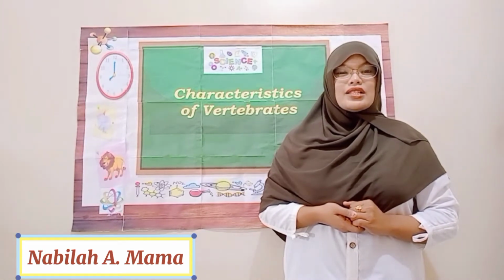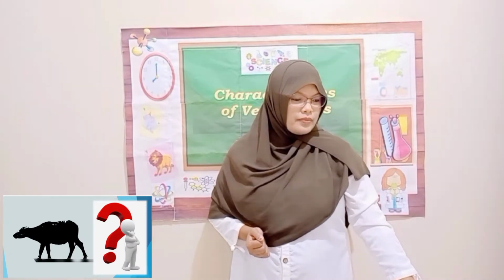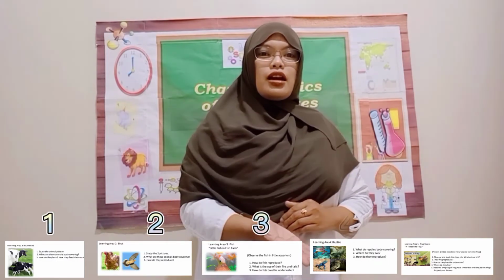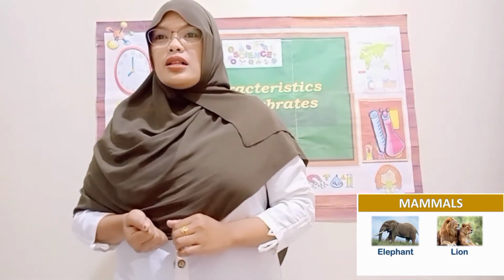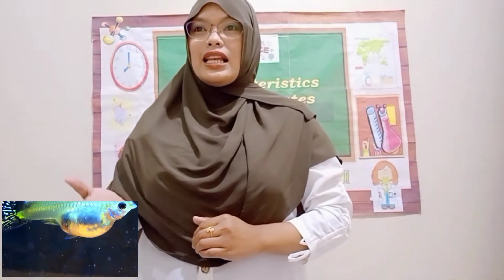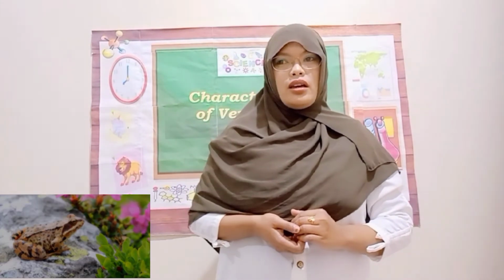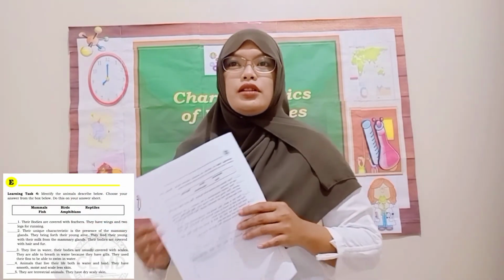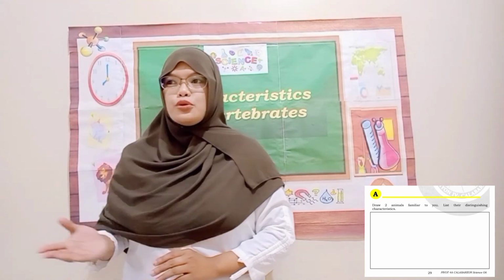Science6-Q2-W5 (Sample Demo)